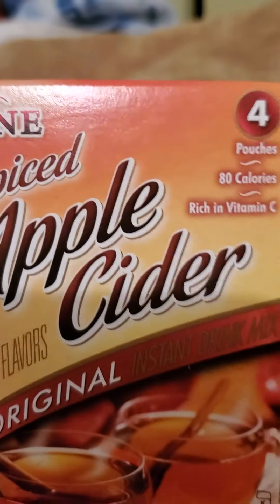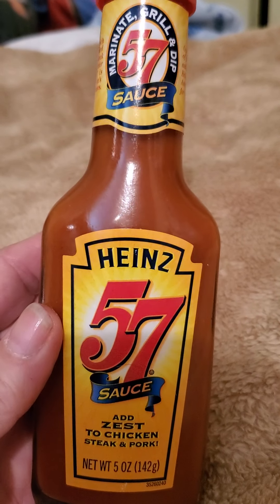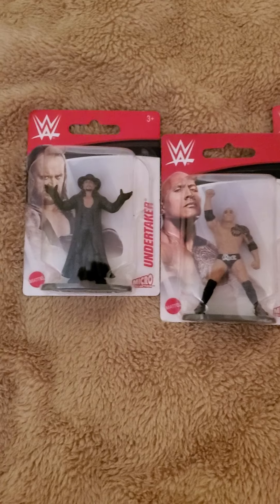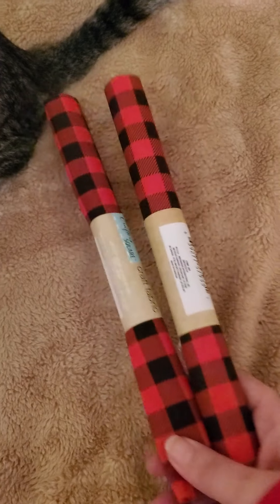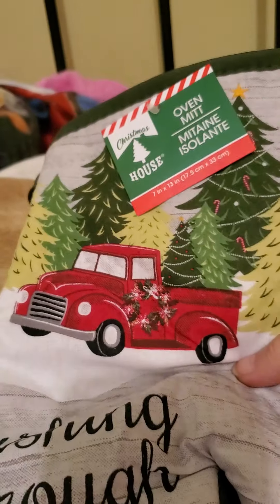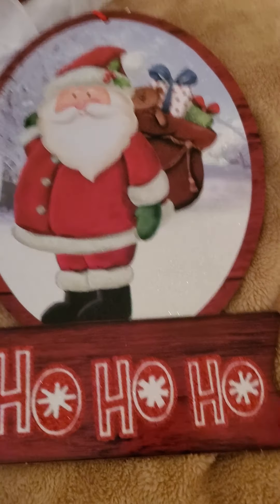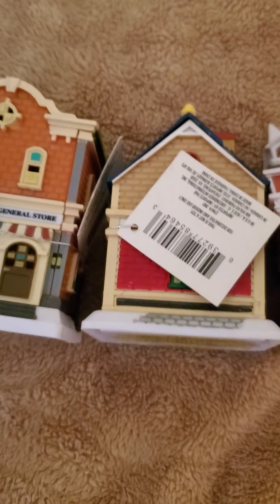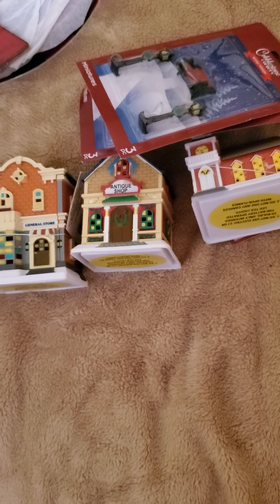Red buffalo check Dollar TreeHaul. 10/22/20